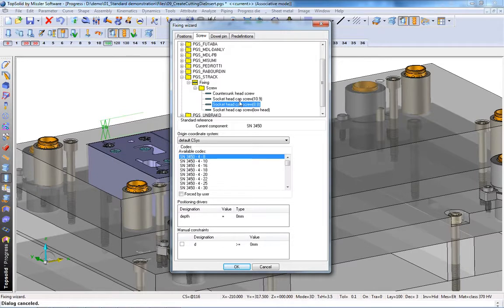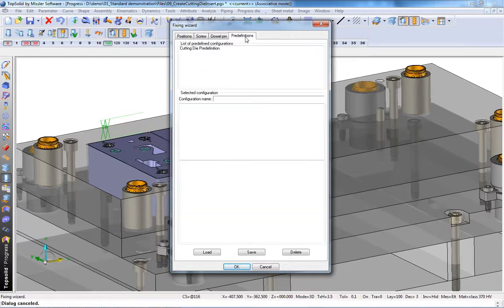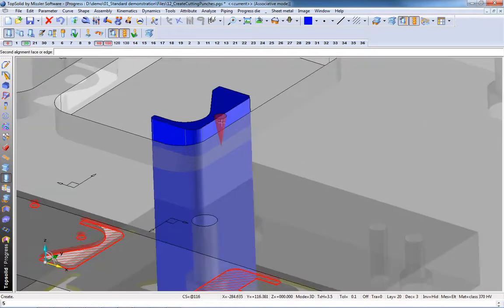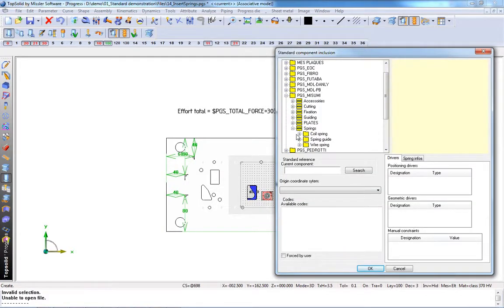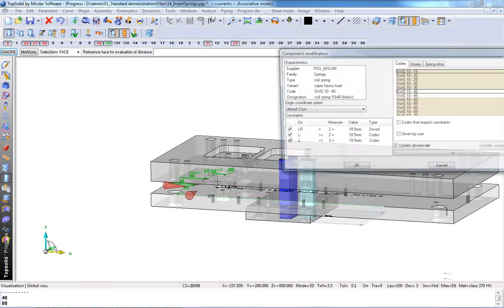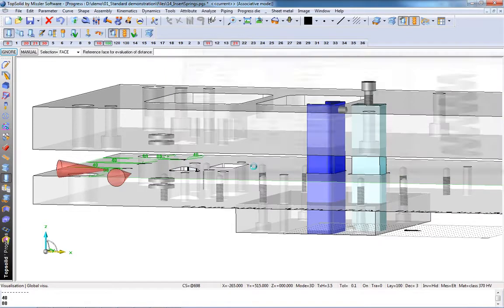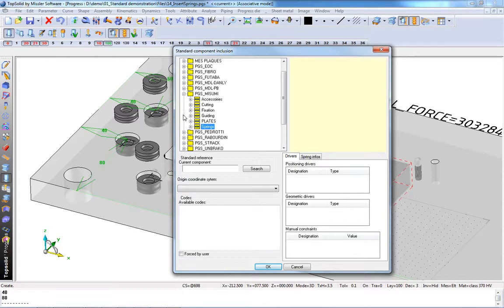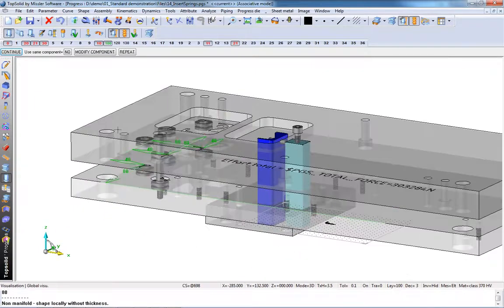TopSolid thiết kế khuôn dập | Tạo các chi tiết tiêu chuẩn thông minh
TopSolid progress cung cấp một bộ đầy đủ các chi tiết tiêu chuẩn, với các trình hướng dẫn và quy trình tự động ghi kích thước giúp sản xuất nhanh hơn, giảm lỗi do người thiết kế.
Cung cấp giải pháp phần mềm CAD/CAM bản quyền và dịch vụ kỹ thuật tốt nhất tại Việt Nam.